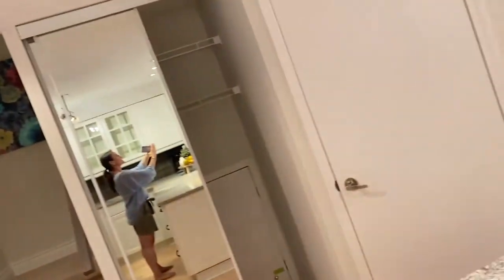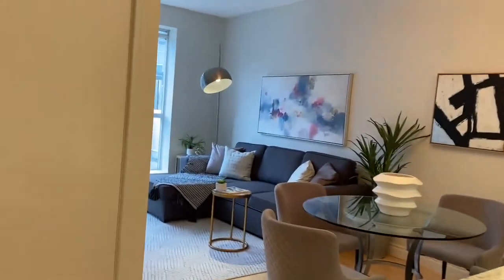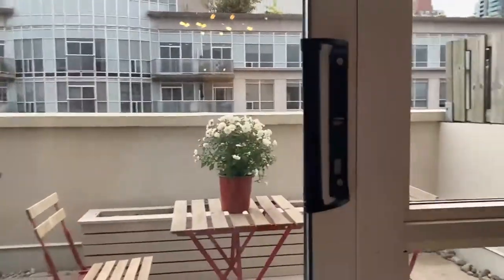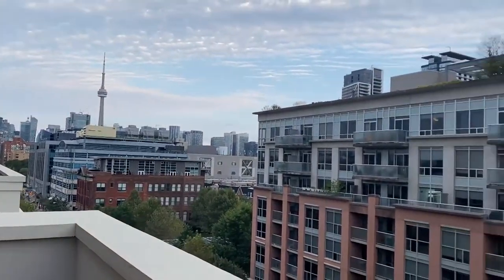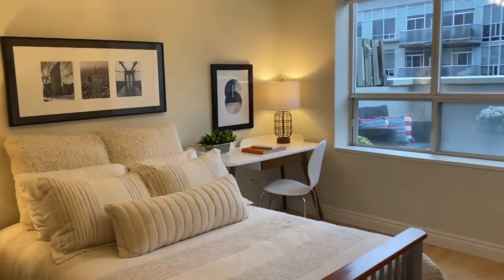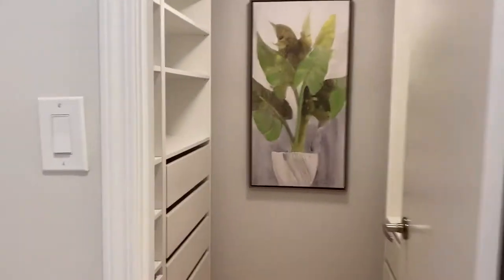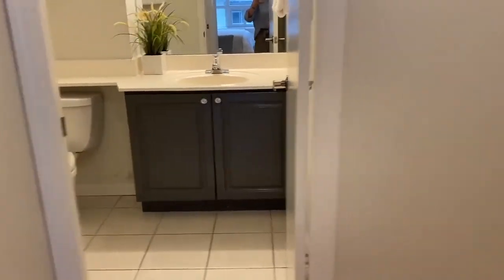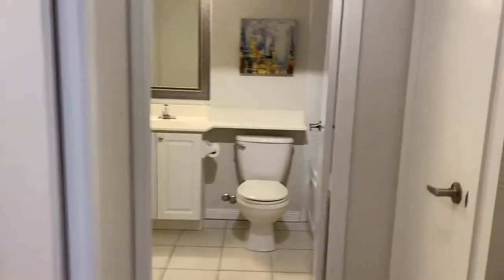1000 King Street West Ph12 | Central Toronto - King West Village | The Julie Kinnear Team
1000 King Street West Ph12 | Central Toronto - King West Village, Toronto Real Estate For Sale

King West Penthouse! 3-bedroom house-like condo on two floors, with a spacious, private and sunny terrace. Parking and locker.